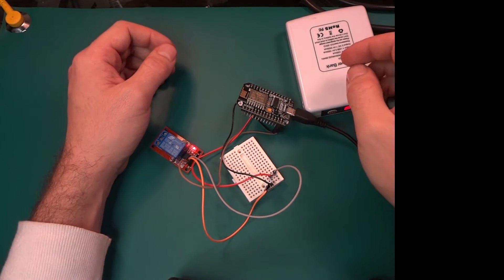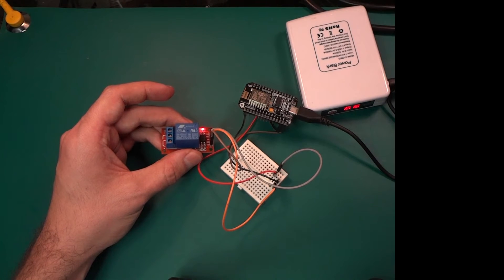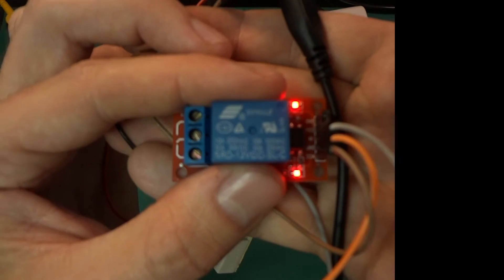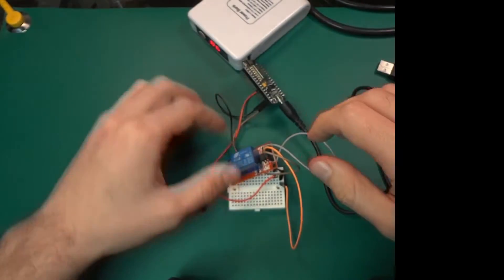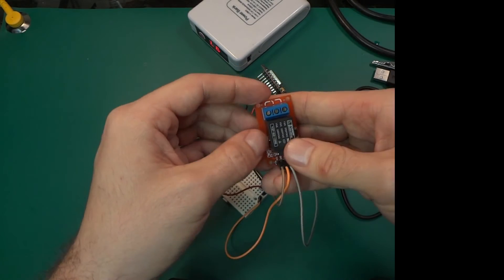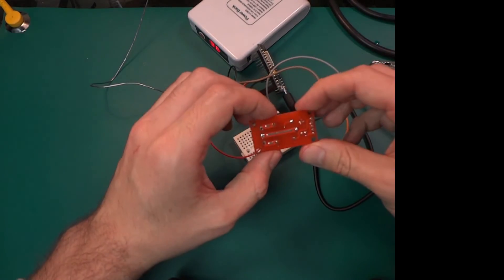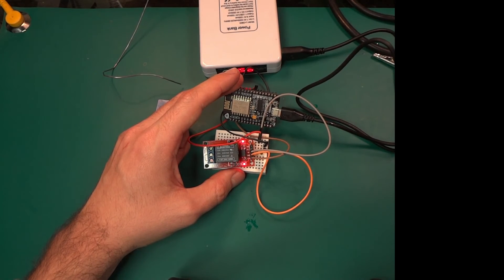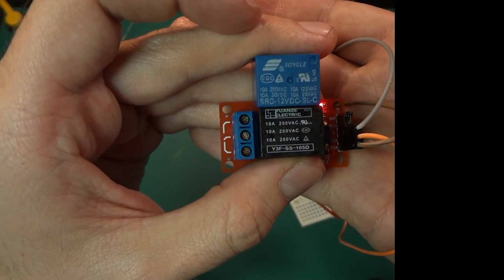Fixing not working "Arduino / nodemcu" 5V relay module - funny and unexpected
I bought couple of them for Arduino use, seller must ship wrong one (for 12V) instead (5V). Fixed just by replace relay for right one.